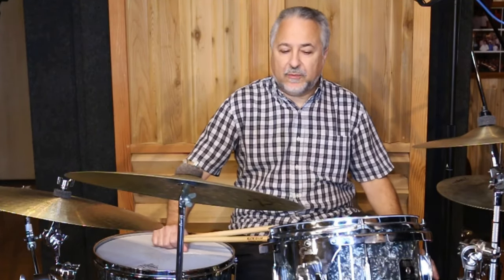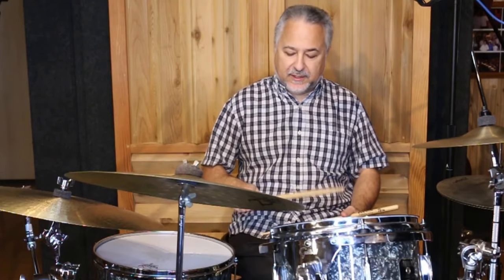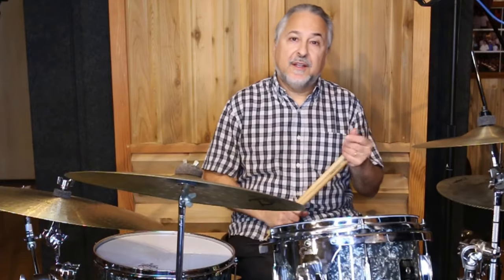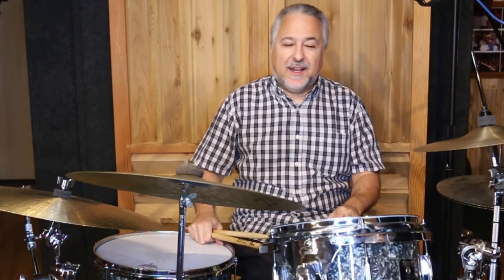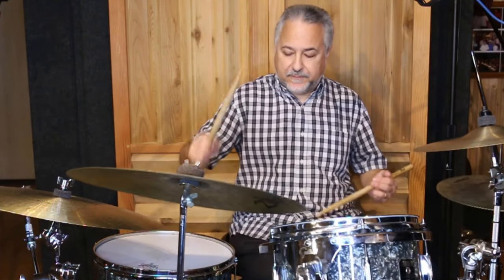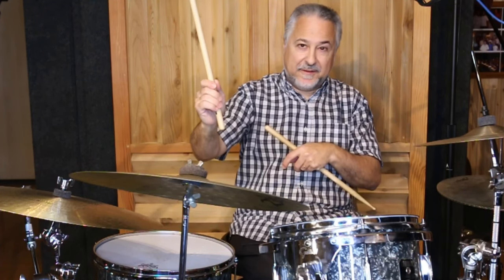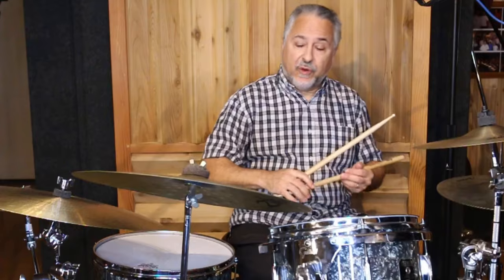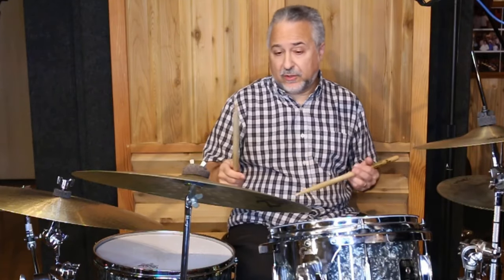Playing with Relaxed Technique on the Drum Set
Here is a video all about playing with a relaxed technique on the drum set when playing in modern Funk, Latin, Rock and Jazz styles. I demonstrate how to use a rebound stroke as well as how to use your fingers and wrists to combat the stiffness I see many drummers playing with. I talk about some legendary drummers of the past who had great technique and show you how to apply those techniques to modern grooves.
If you are interested in my hand technique videos you can find them on this playlist

This is a long video so here are some time stamps if you want to skip around
0:00 Solo and introduction
6:51 Rebound strokes
8:23 What my teachers taught me
9:52 Finger technique
11:44 Influential drummers
14:40 Ways to learn these techniques
20:00 The Push Pull Technique
21:17 Relaxed Technique Solo
24:32 Playing loud music with relaxed technique
28:56 Final Solo

The kit I am using is a Gretsch Catalina Elite set from the early 1990's. I use this as my portable practice kit.
The sizes are:
16" BD, 12" and 14" toms and a Slingerland Brass 12" x 6.5 " snare.
The cymbals are a Zildjian Re-mix 18" ride, Re-mix 12" crash, Paiste 18" traditional flat ride and Zildjian Re-mix 12" Hi Hats.
Microphones
I am using 2 Sennheiser MKH 80 Microphones for overheads and a AKG D112 on the Bass Drum